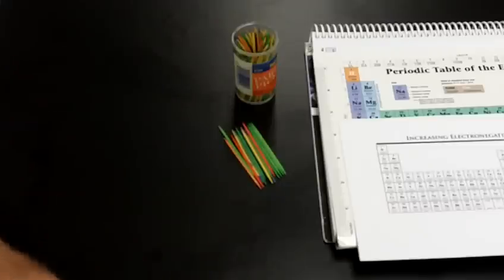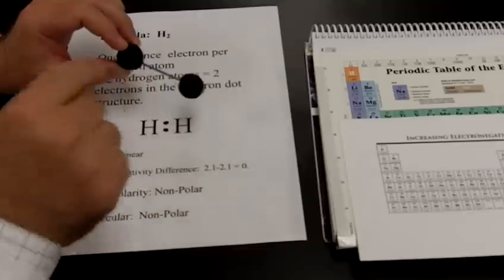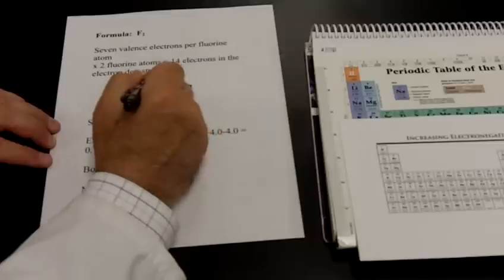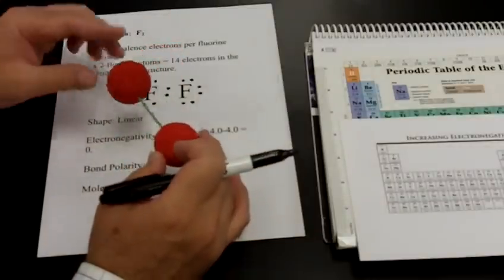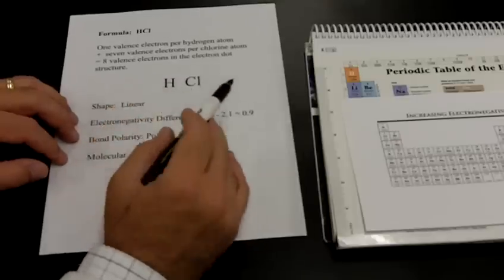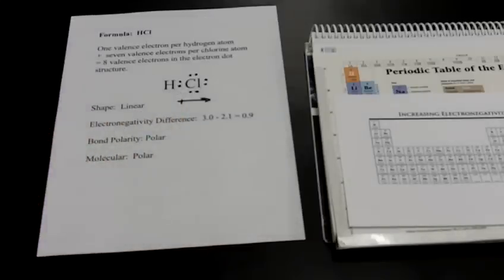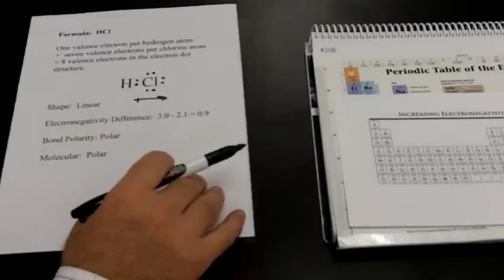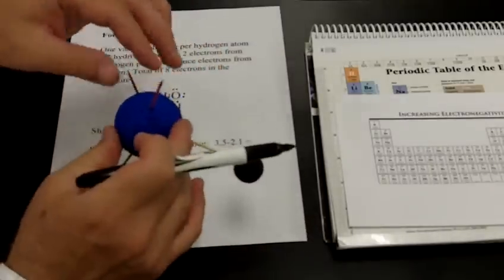Structure of Molecules 2 001.MOV